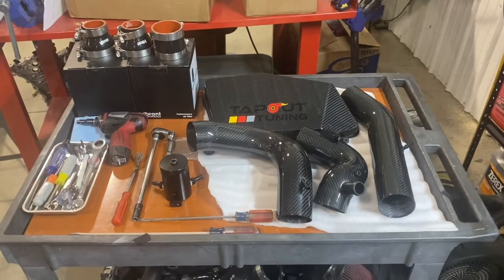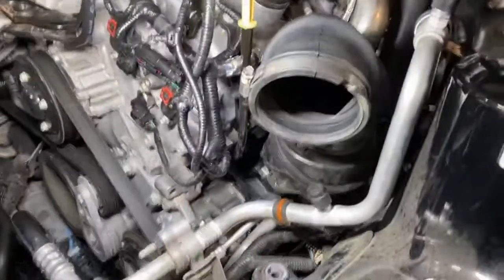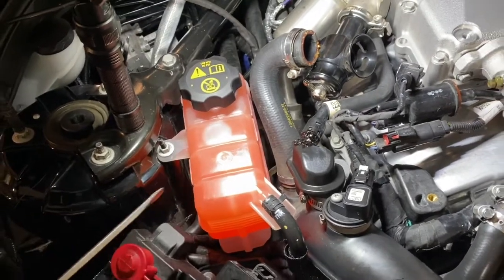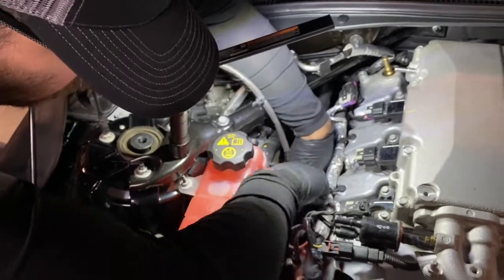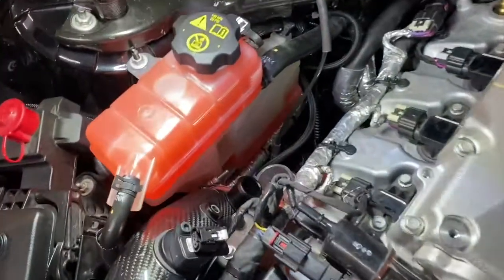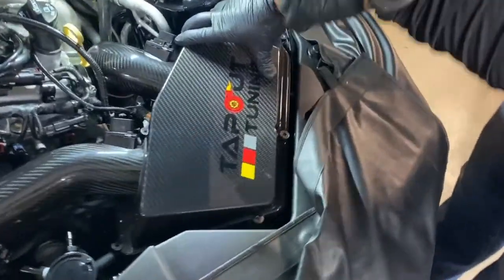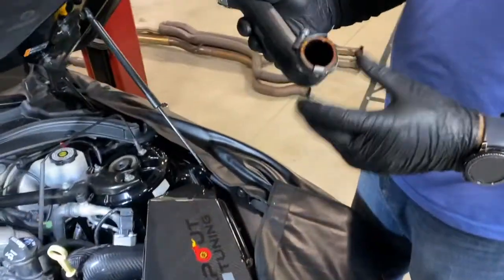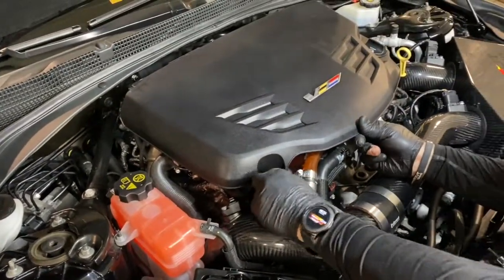Tapout Tuning Carbon Fiber Cold Air Intake Installation Instructions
*When reconnecting your If your vacuum line running to the barb on the back of the center carbon fiber pipe (47:30 ), you may need to slightly shave down the clip so it fully connects. This is referenced in step 42 of the installation instructions*

*All ATS-V aftermarket intake systems change the diameter of the tube in which the MAF sensors are installed. This means the ECM will need to be recalibrated via custom tuning. We include these edits at no charge for all Tapout Tuning customers.*